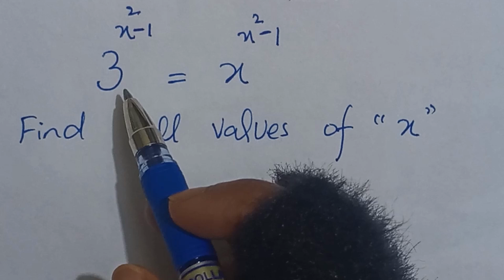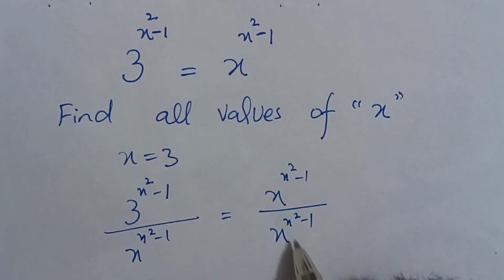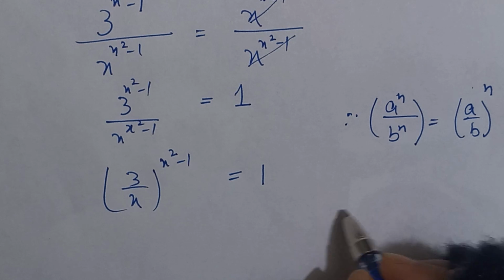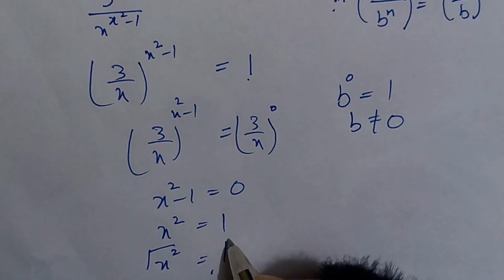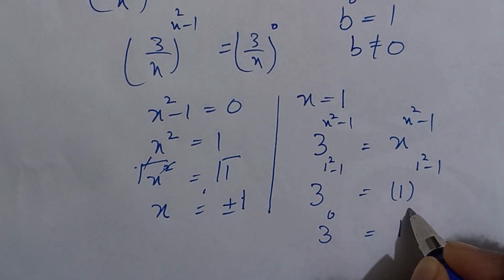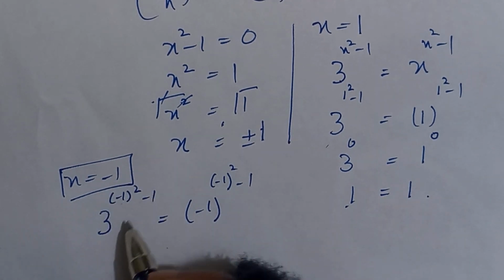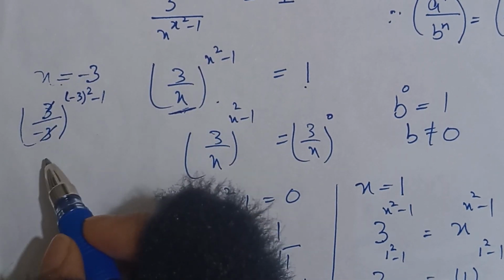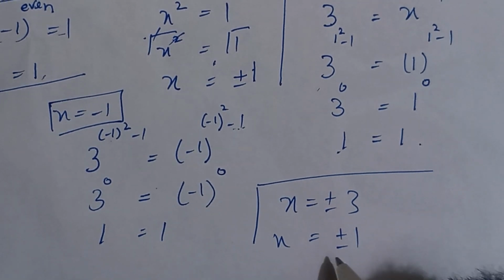France math Olympiad Questions can you solve this |Math Problems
Norway Math Olympiad Questions | You Should be able to solve this !

algebra problem,
beautiful algebra problem,
math olympiad,
olympiad,
olympiad mathematics,
math problems,
math olympiad preparation,
algebra problems,
Olympiad mathematicians
Olympiad
Olympiad exam
German mathematicians
German math Olympiad
German Olympiad